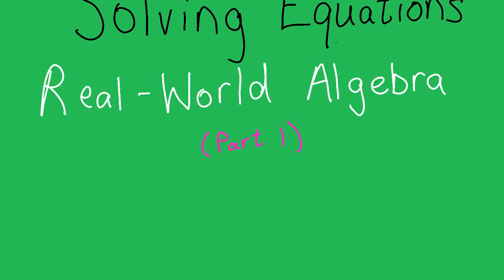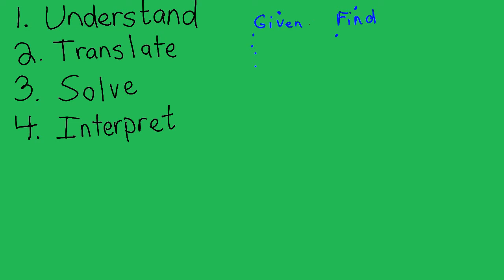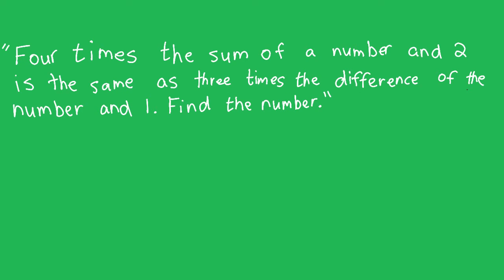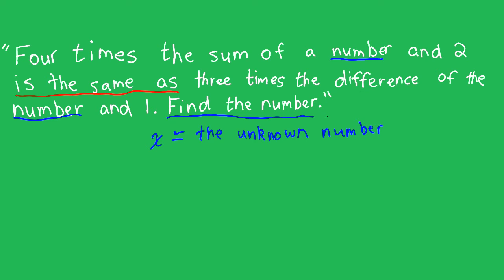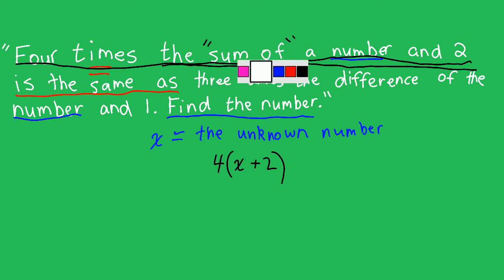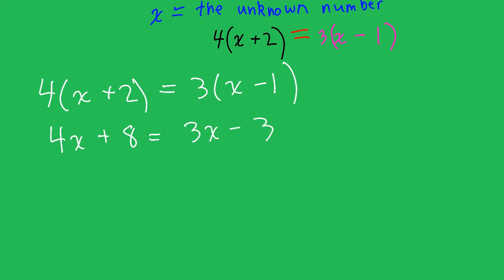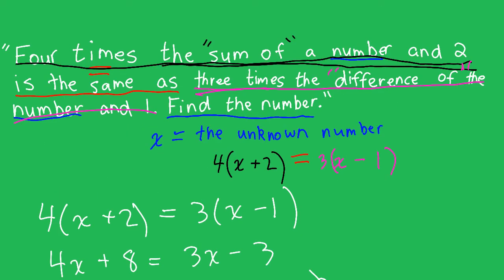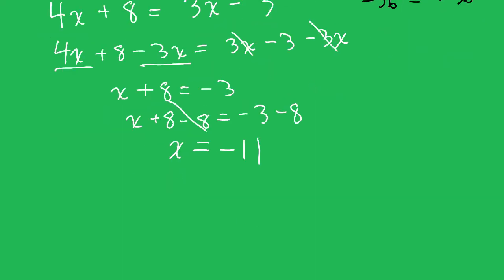(Algebra) 19 - Solving Equations - Real-World Algebra (Part 1)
Video in my series on algebra. Here, we discuss a strategy for solving real-world problems (word problems)

Notes on this video:
Webpage for this video: